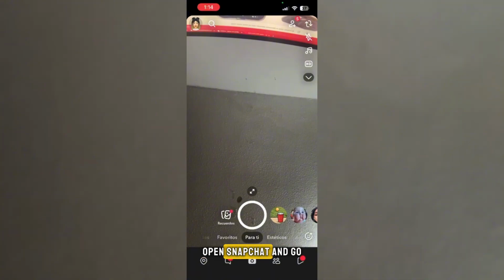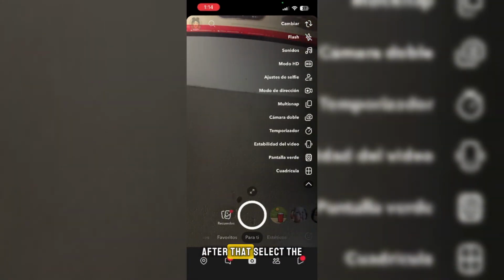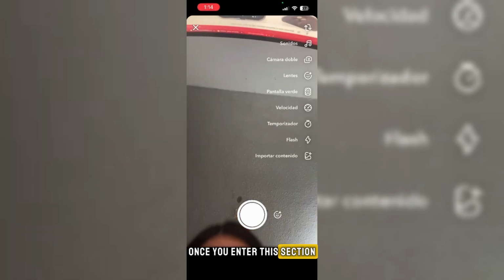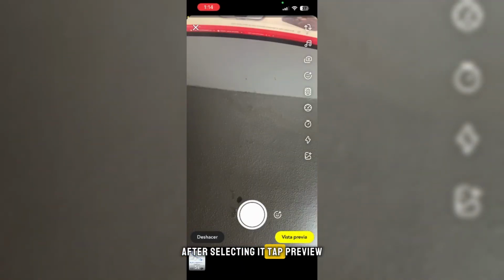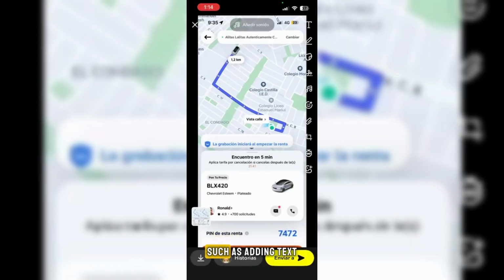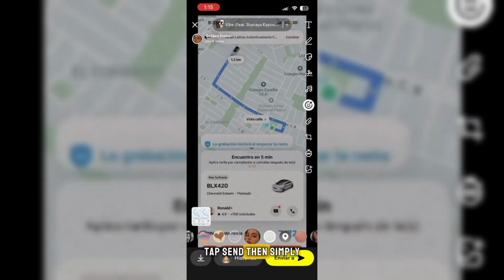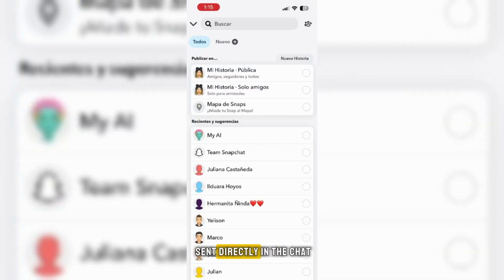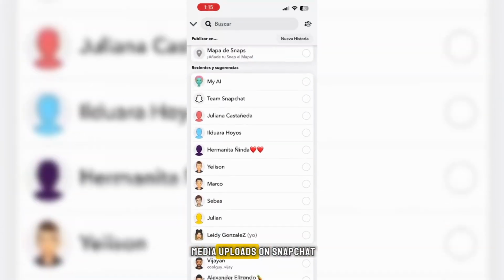How To Send Snap Without Media Upload 2026 | How To Remove Media Upload On Snapchat in 2026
Many Snapchat users want to send photos or videos in chat without them appearing as a media upload. But is it possible to remove the media upload label on Snapchat in 2026? 🤔📱

Let’s break it down 👇

✅ What You’ll Learn:
1️⃣ How to send a Snap without it appearing as a media upload
2️⃣ How to use the import content option on Snapchat
3️⃣ How to preview and edit your Snap before sending it

⚠️ Things to Know:
🔹 This method allows you to send content directly to a chat
🔹 You can still edit the Snap before sending it to your contact

🔥 Final Result:
With this simple Snapchat trick, you can send photos or videos in chat without them showing as a media upload.

💬 Did this Snapchat trick work for you? Share your experience in the comments.